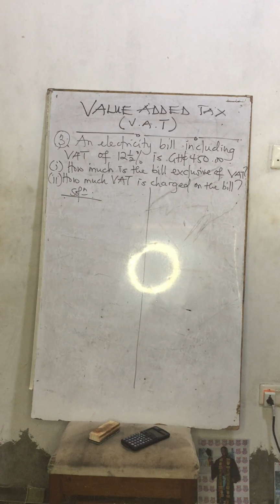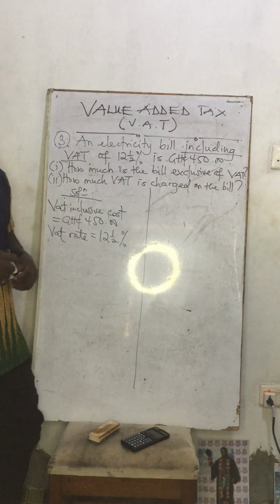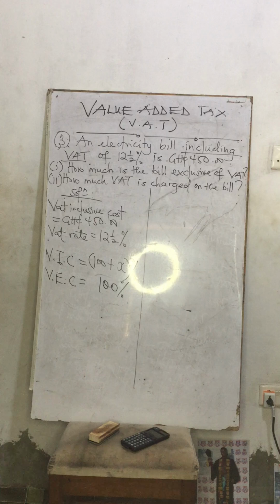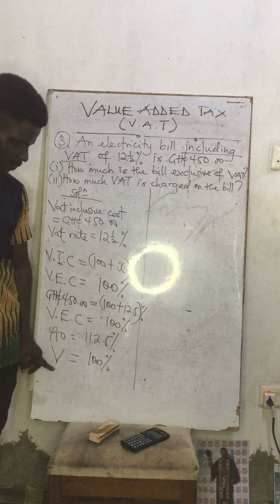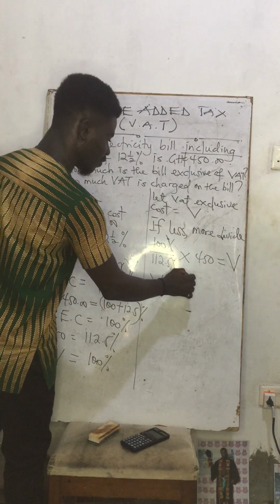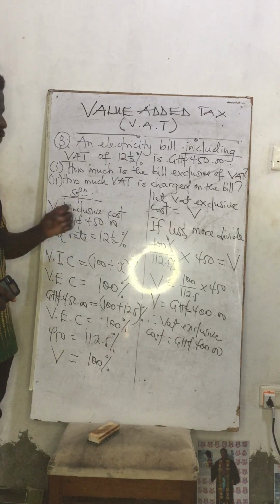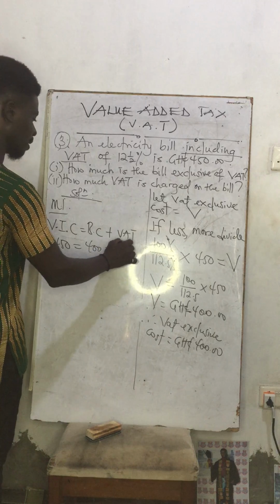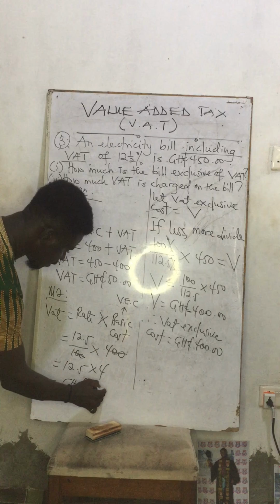CORE MATHEMATICS FOR J.H.S & S.H.S STUDENTS... PERCENTAGES (VALUE ADDED TAX - VAT) ... LESSON 4 OF 6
Enjoy another beautiful example on Value Added Tax...All the best🙏🙇🙏